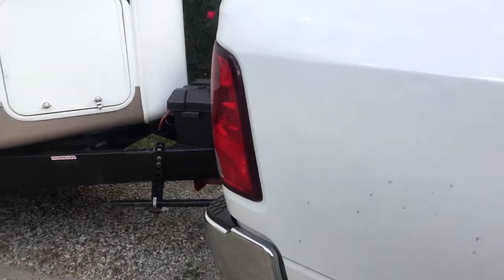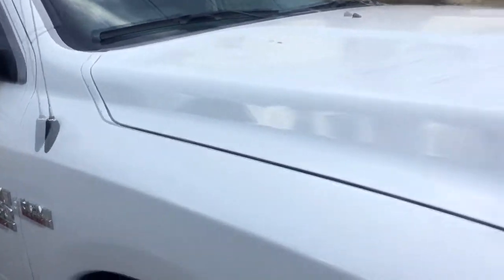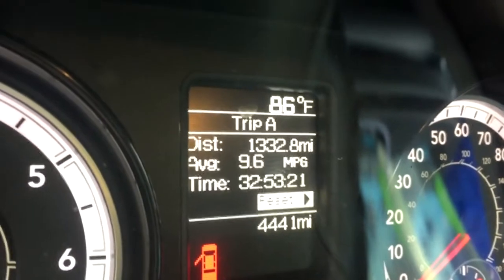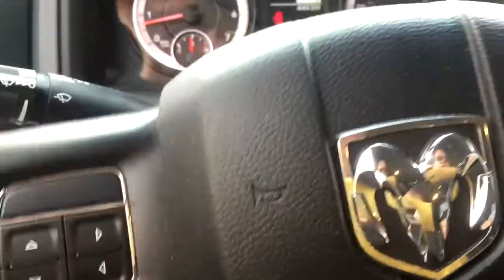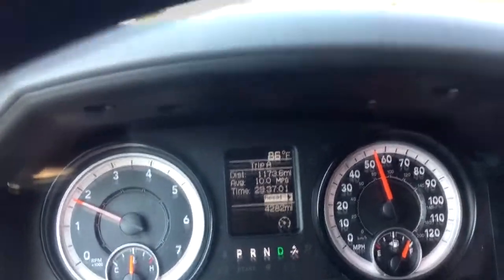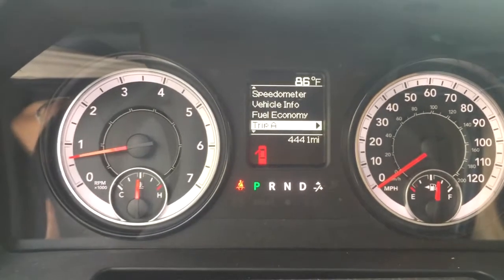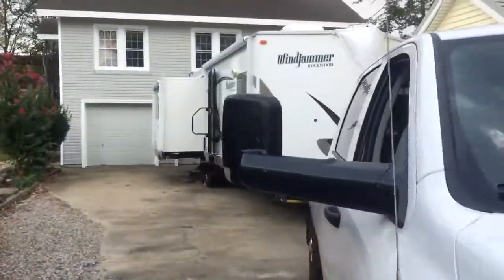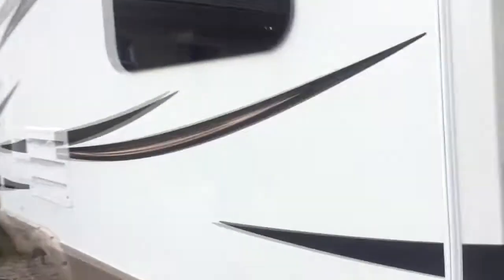2017 RAM 6.4 HEMI 2500 Round Trip Fuel Mileage.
Our yearly trip to Camp Gulf in Destin Florida. This year towing our travel trailer with my new truck.